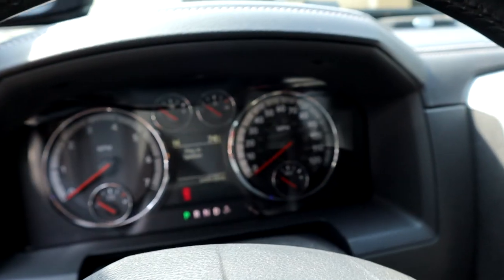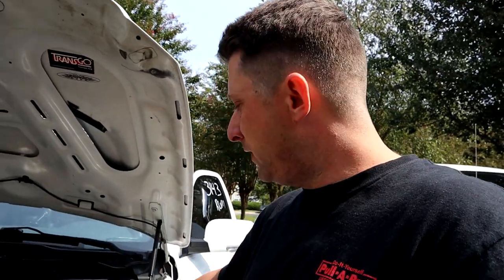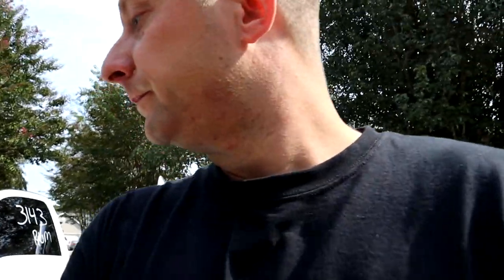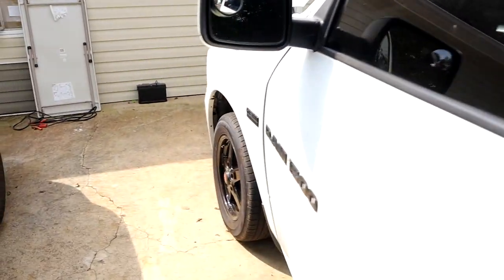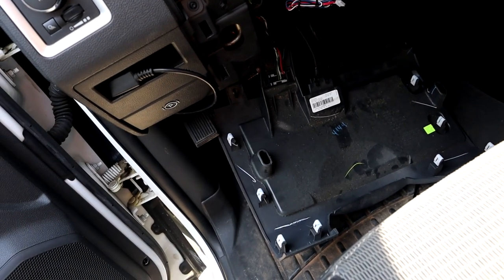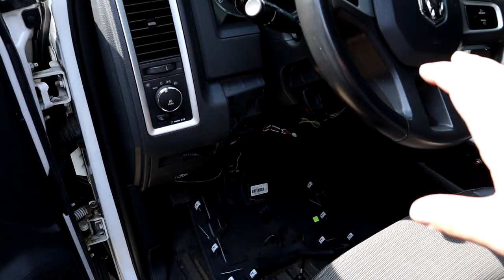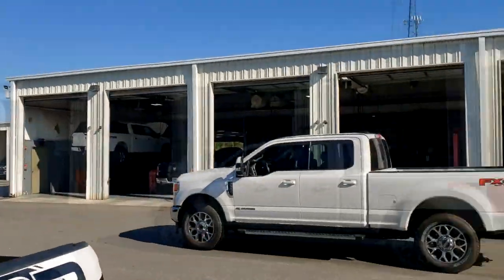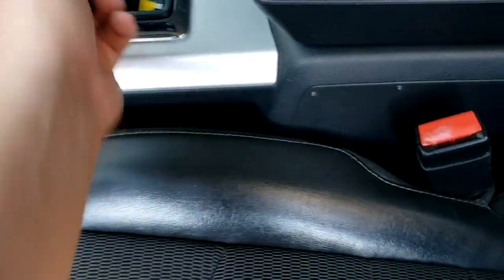Ram Trucks, Dodge And Chrysler Common Ignition Switch Key Failure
In this video I talk about and repair my 2011 ram 1500 that has a common ignition switch failure "KEY IN IGNITION"

S9 phone
gopro hero 5 session
runcam 2